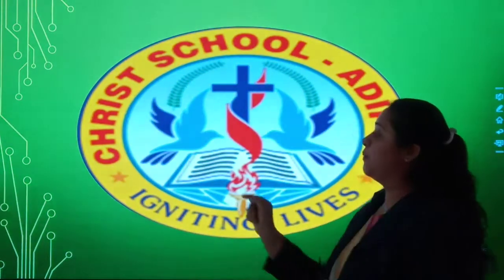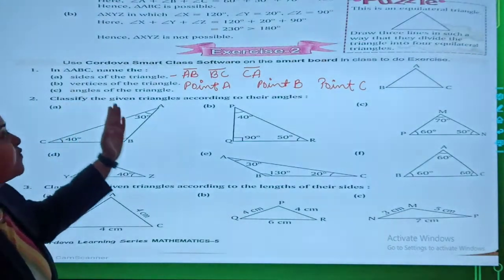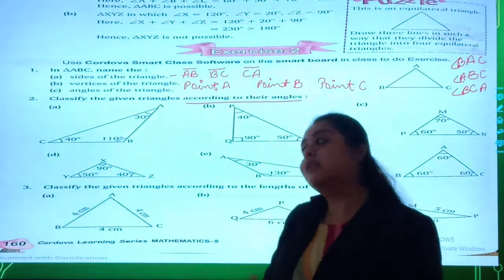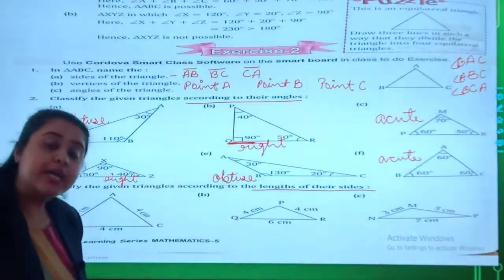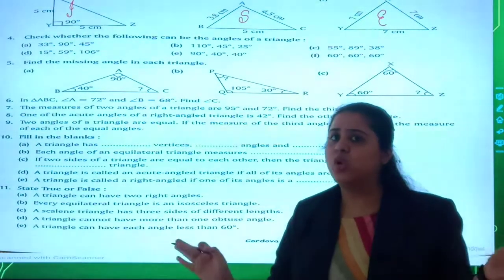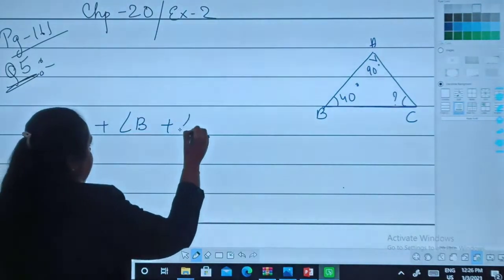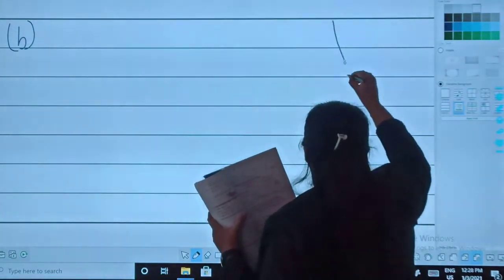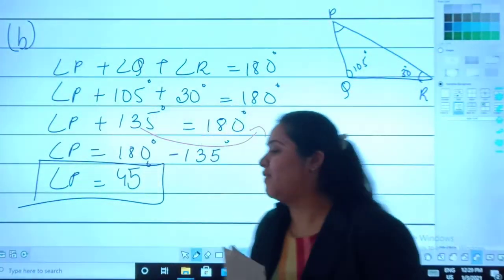STD : 5 // Maths // Chapter : 20 // Circles & Traingles (Part 7)